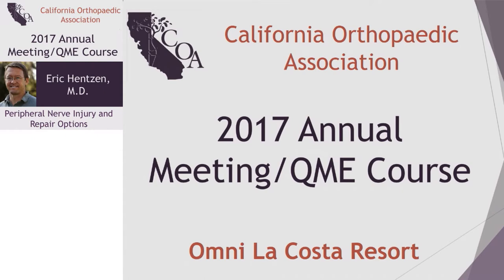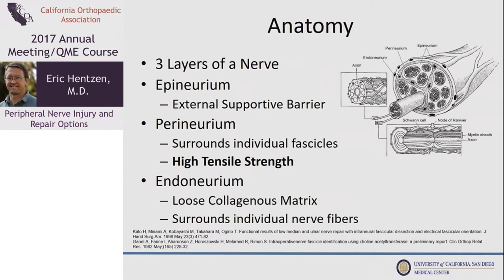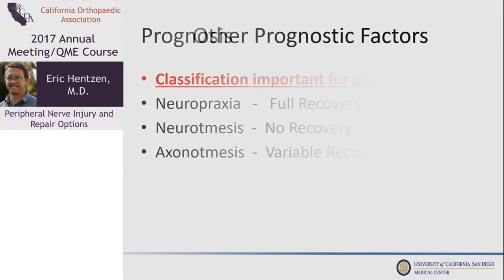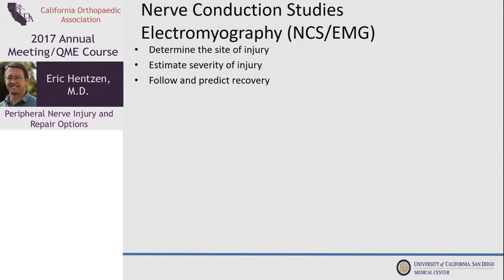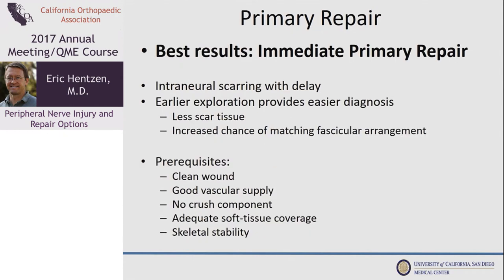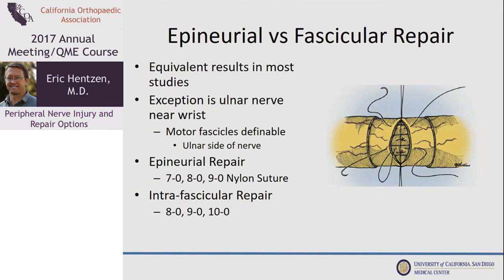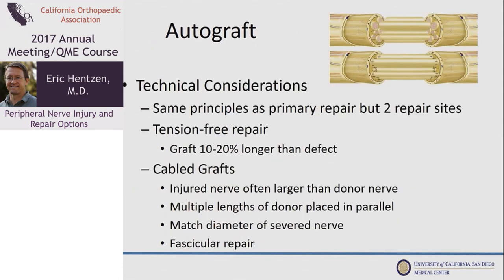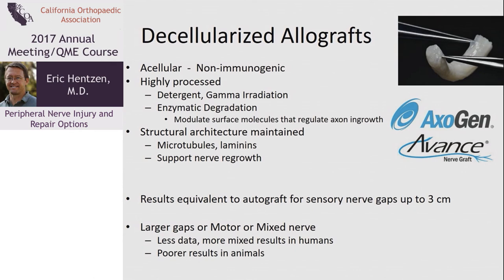Peripheral Nerve Injury and Repair Options– Eric Hentzen, MD